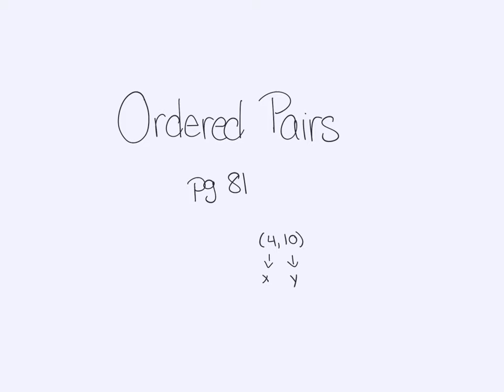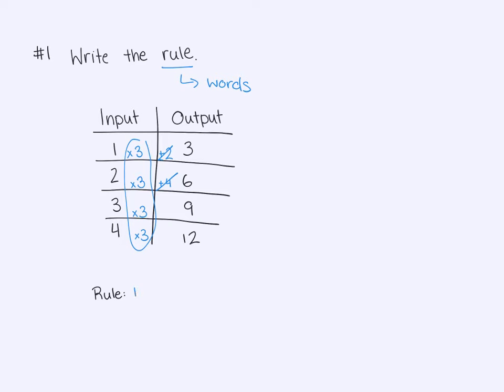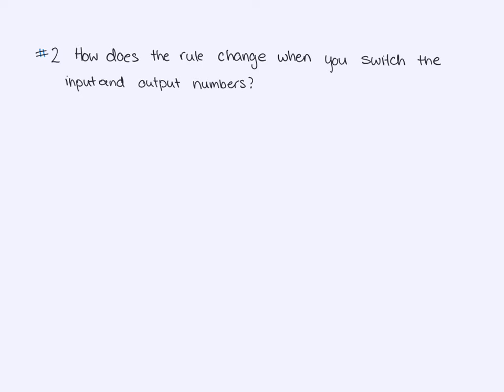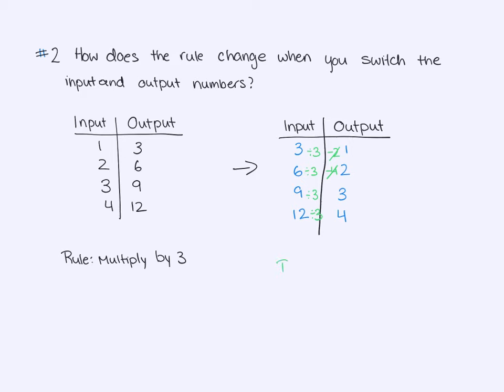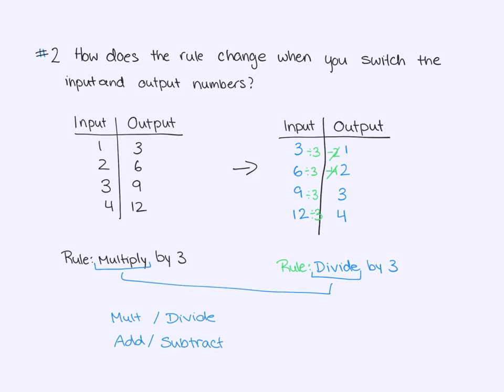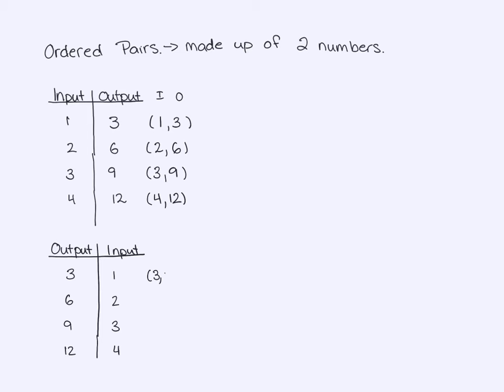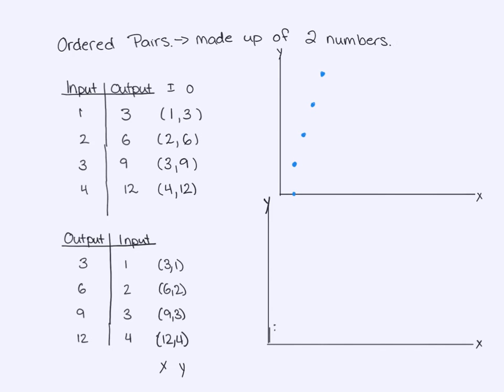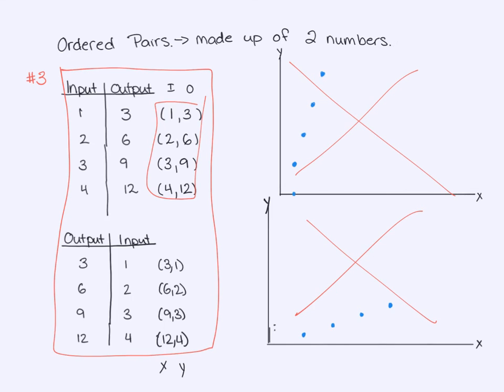Ordered Pairs pg. 81